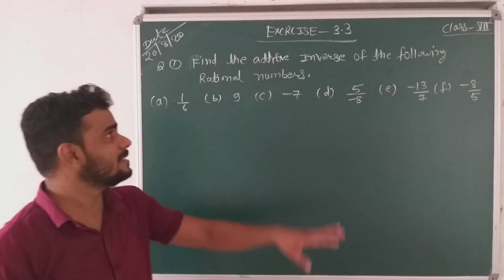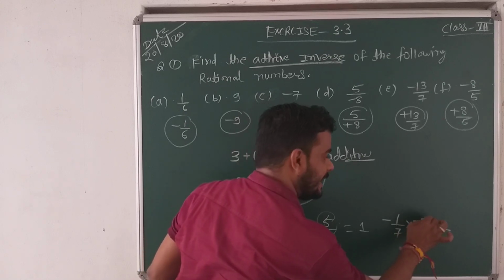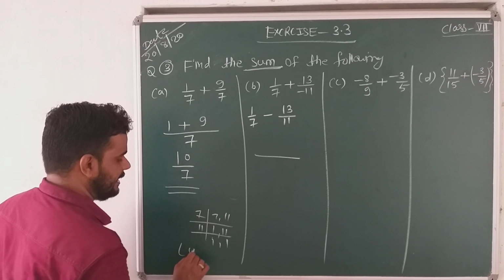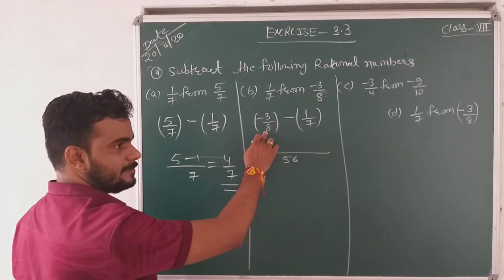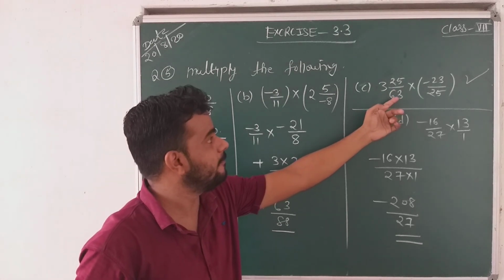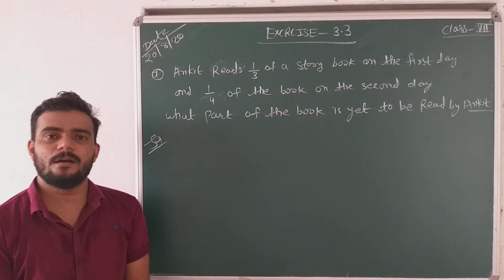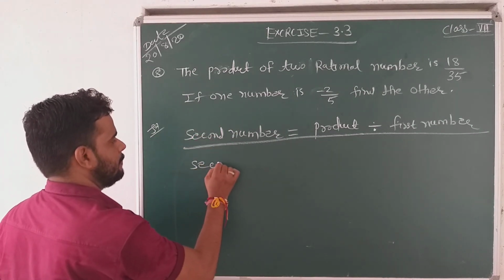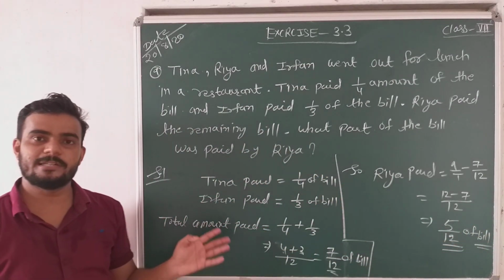Maths | Chapter - 3 | Exercise 3.3